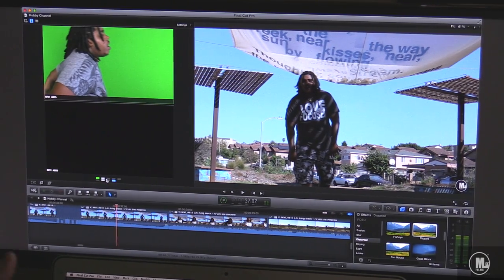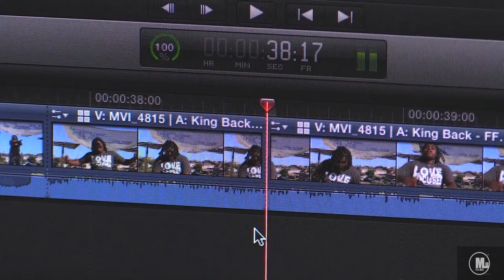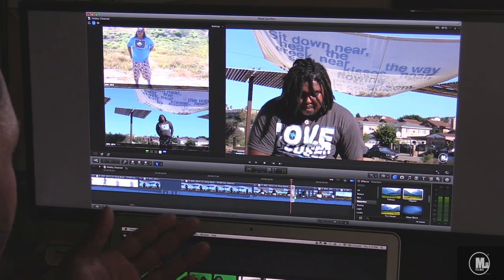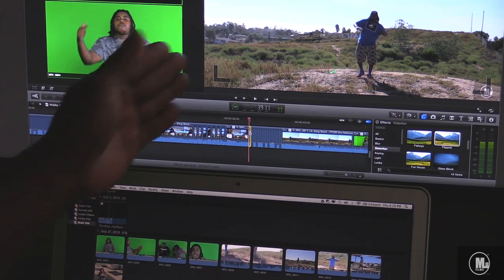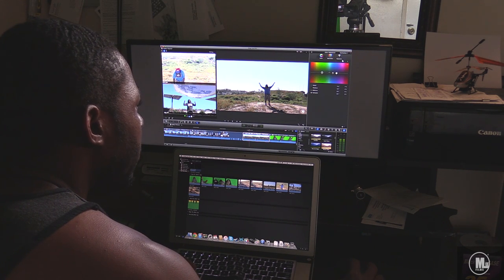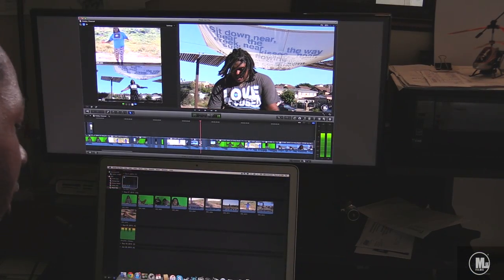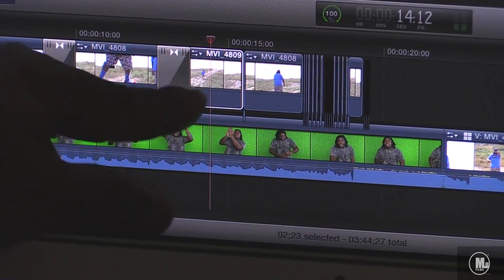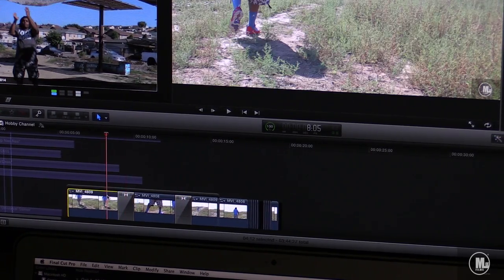The Documentary Of A Film Artist|Day 12